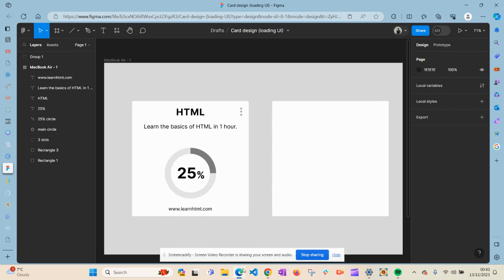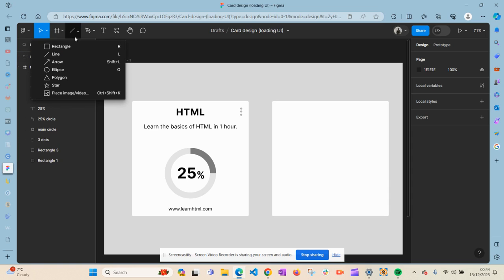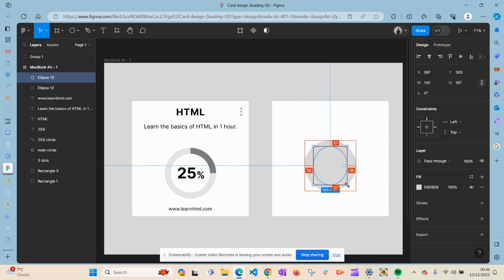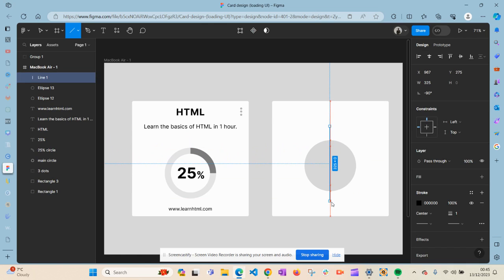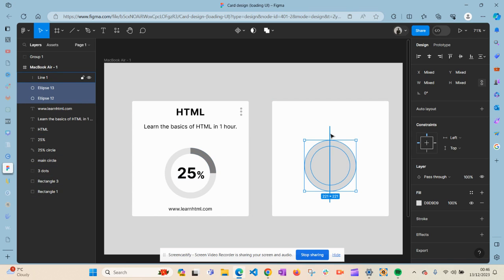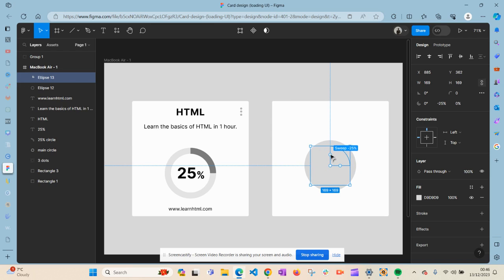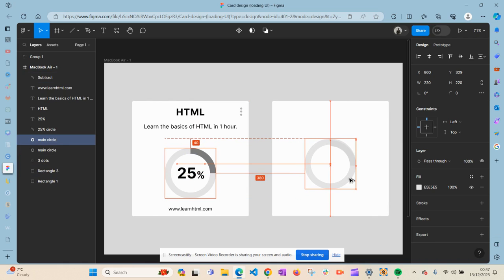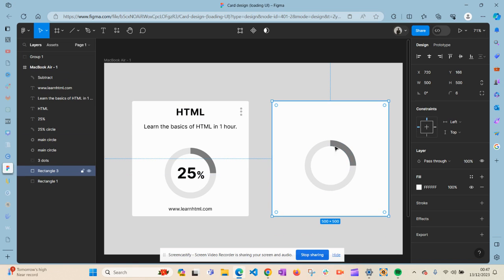Figma Tutorial: How to Cut a Segment of a Line, Stroke or Shape (NEW 2024)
Hi Ola here, in this video I show you the easiest way to cut into shapes, create a stroke or any circular object in Figma.